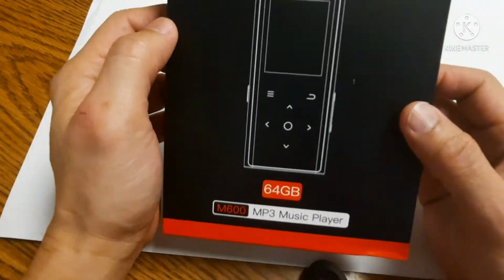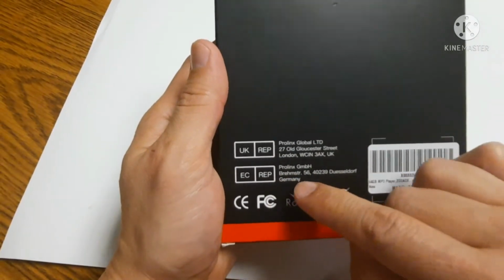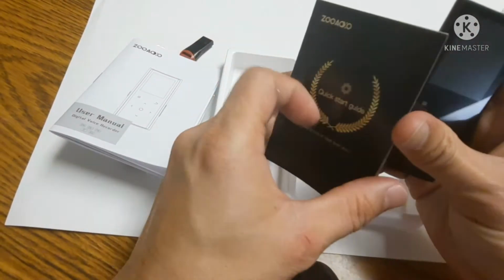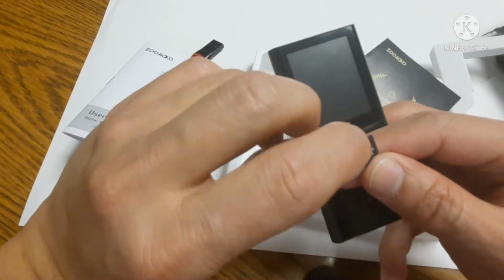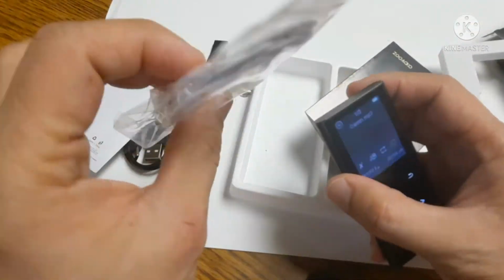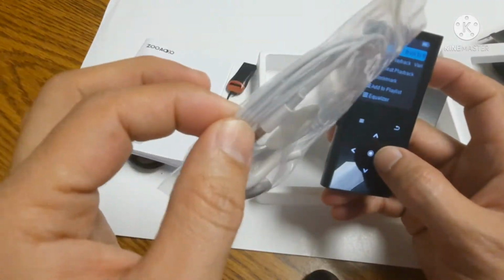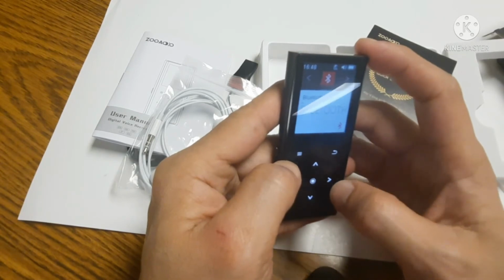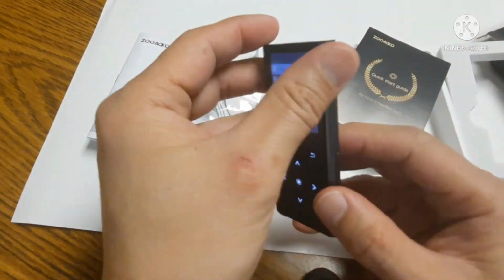ZOOAOXO MP3 PLAYER UNBOXING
64GB storage capacity, Multi-function Mp3 player. it has a Bluetooth 5.2, equalizer, recorder. For radio and more..